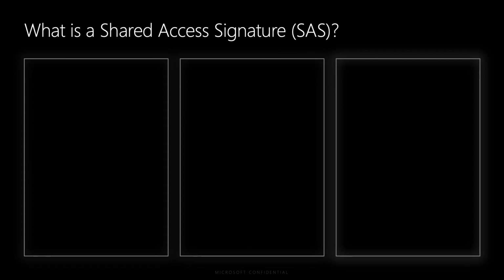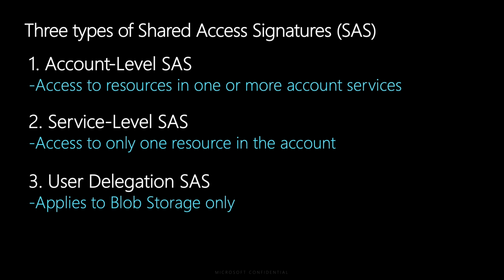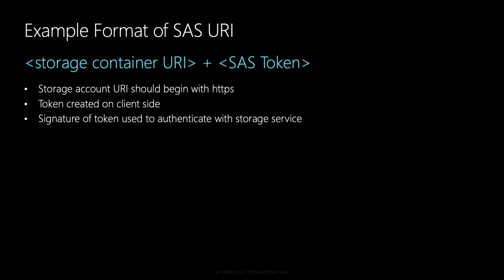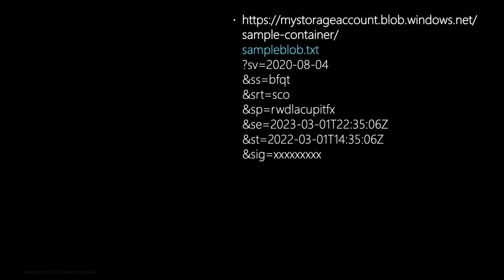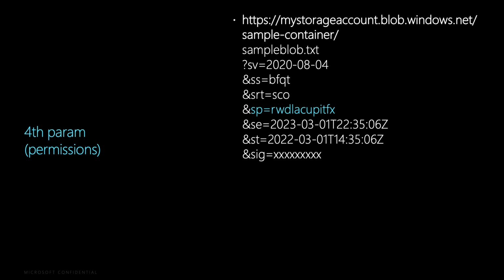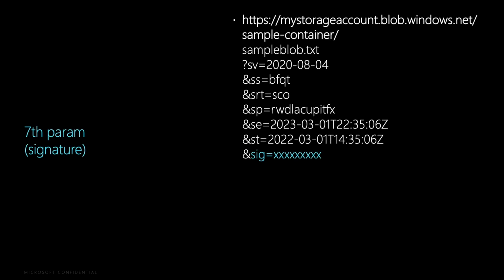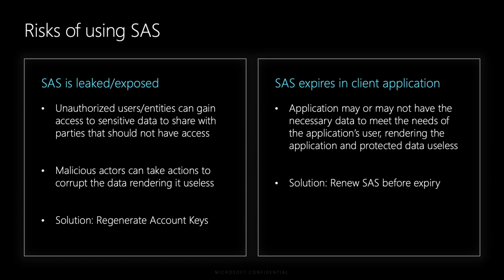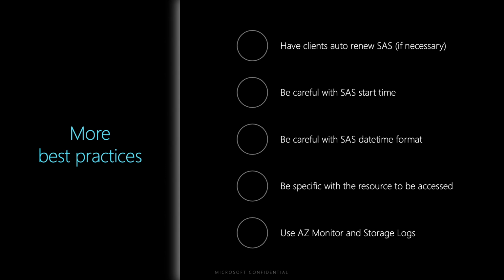Introduction to SAS (Shared Access Signature)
Presenter: Charles Barnett, Product Manager, Microsoft Azure Storage

This video covers the basic concepts of the Shared Access Signature and its usage with Azure Blob Storage. After viewing, you will understand the different types of SAS, use cases for SAS keys, and best practices for usage along with several other related topics. Construction of the SAS URI will be reviewed as will the risks associated with using this form of authentication.

Chapters:
00:35 Learning Objectives
01:20 What is a Shared Access Signature?
03:28 Types of SAS
05:29 Authorizations
06:11 SAS URI Format
14:00 Use Cases
15:24 Risks of Using SAS
16:57 Best Practices
19:32 References